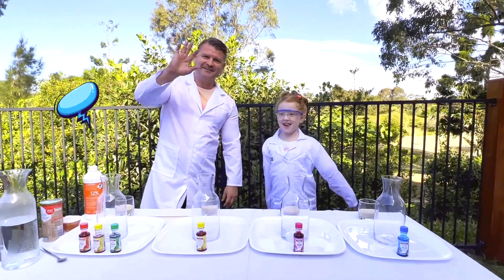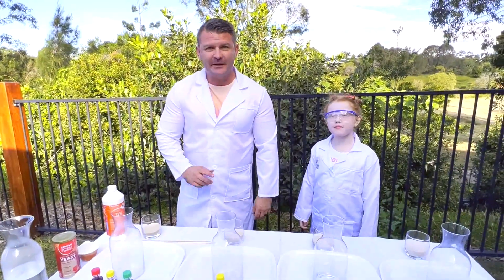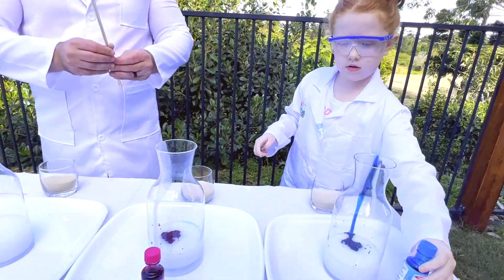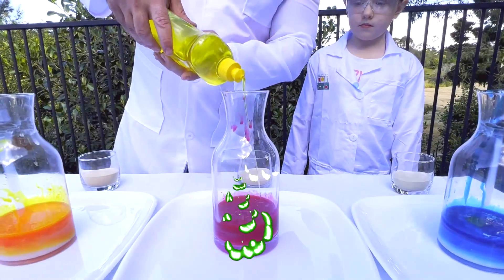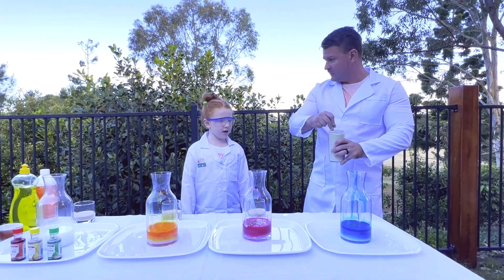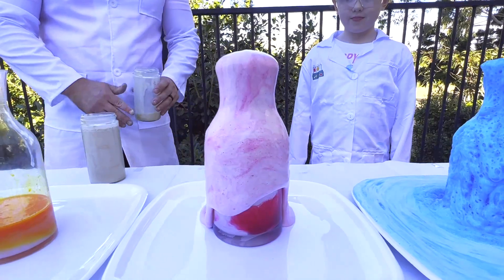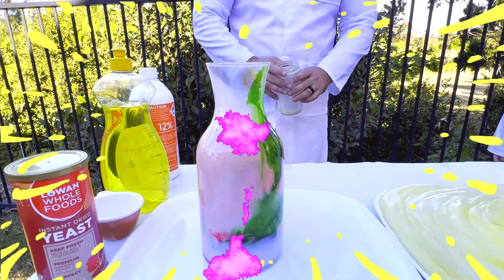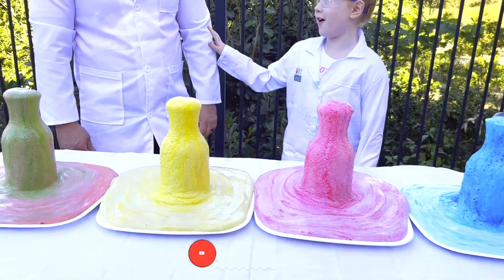Elephant Toothpaste Science Experiment DIY to do at home!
Elephant Toothpaste Science Experiments DIY at home! Miané have fun learning about how to make Elephant Toothpaste! Fun and easy Science Experiment to do at home using household items with family